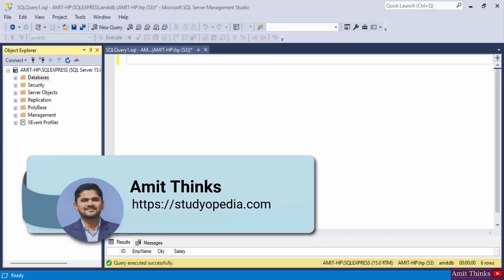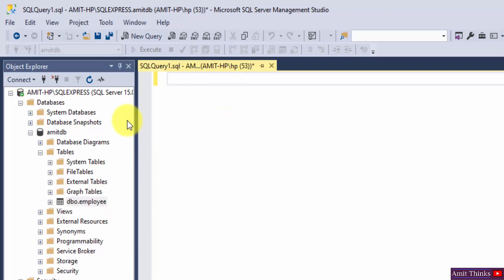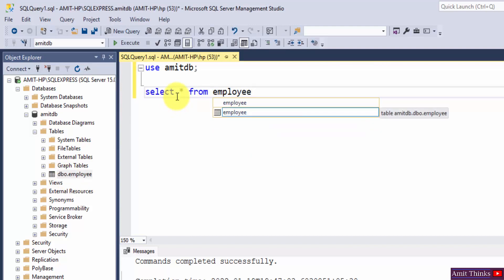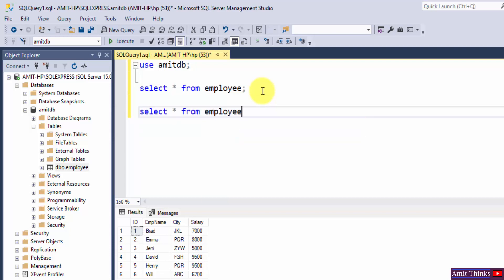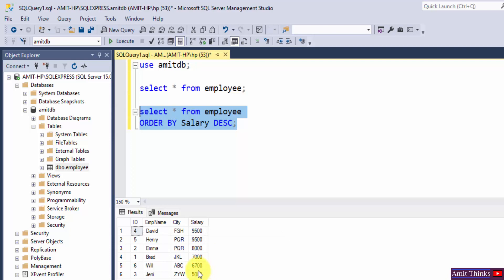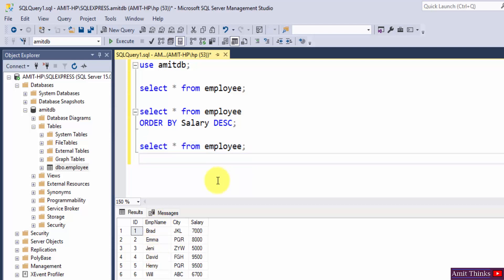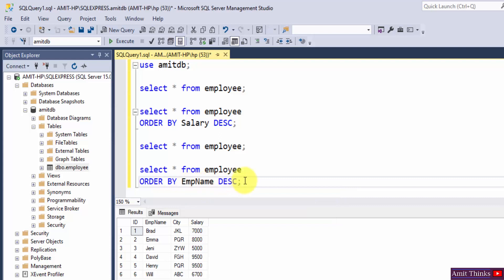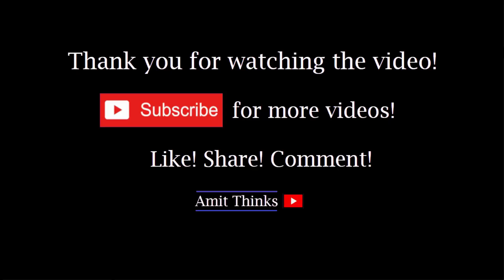DESC Command in SQL | SQL Server Tutorial for Beginners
Learn how to work with DESC Command in SQL to sort the data in descending order. The DESC is used with the ORDER BY in SQL. The ORDER BY sorts records in ascending or descending order.